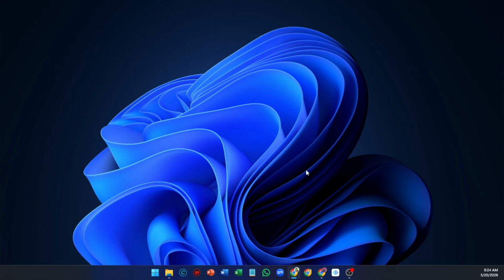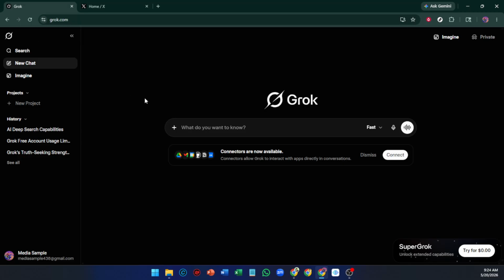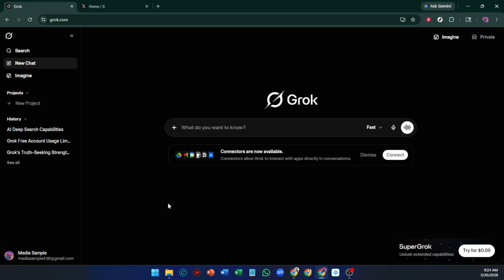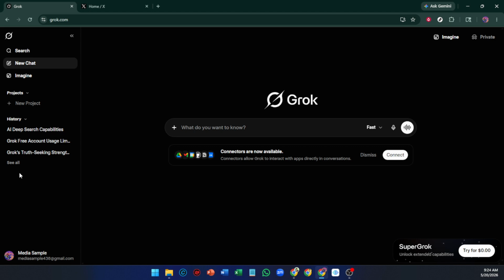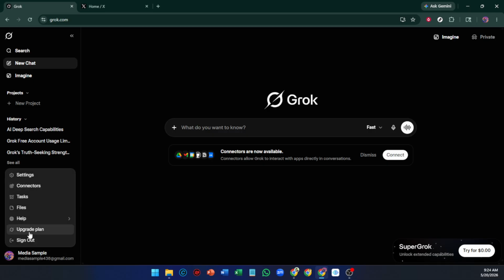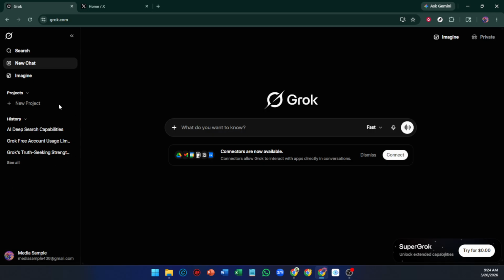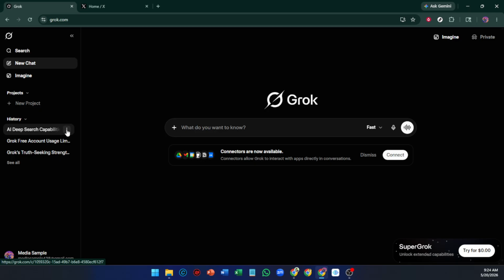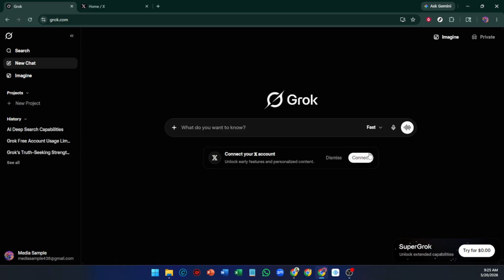How to Use Grok 4 AI [2026 Guide]